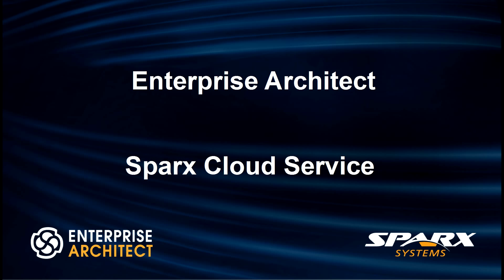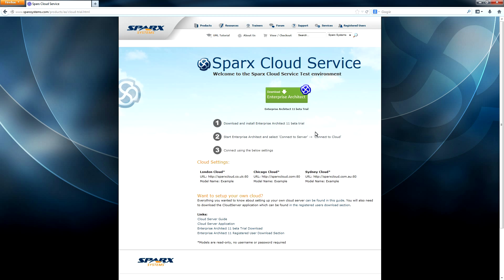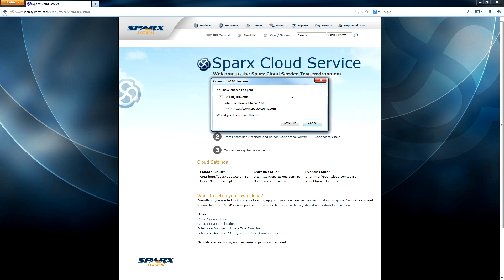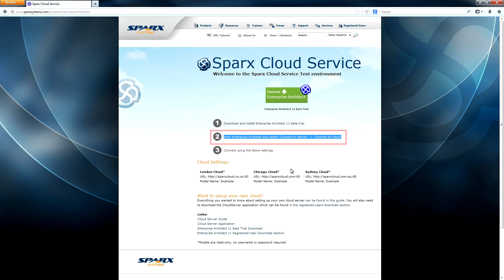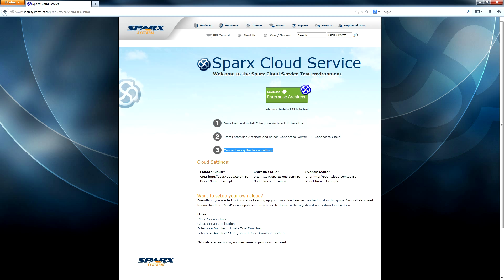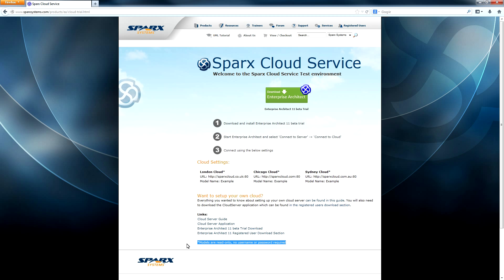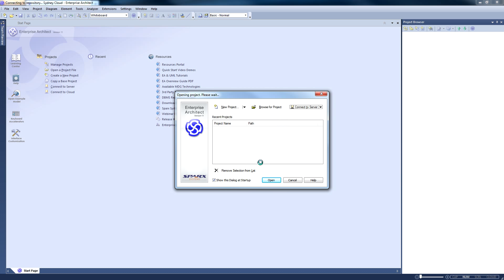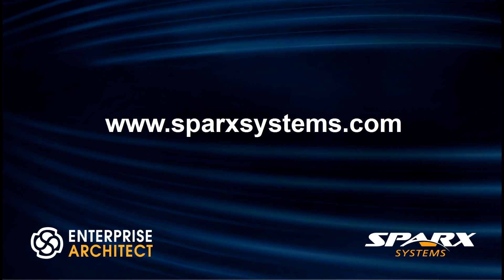Sparx Cloud Service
This video describes how to connect to an Enterprise Architect model via the Cloud.  Learn how to remotely connect to a model repository via the cloud. and try the Cloud for yourself.